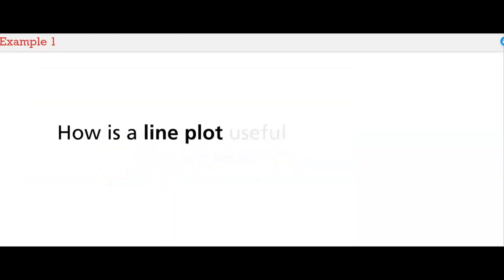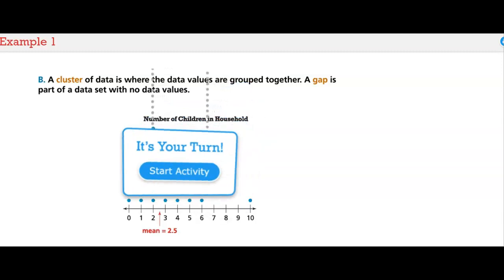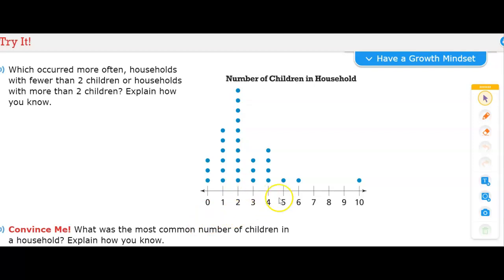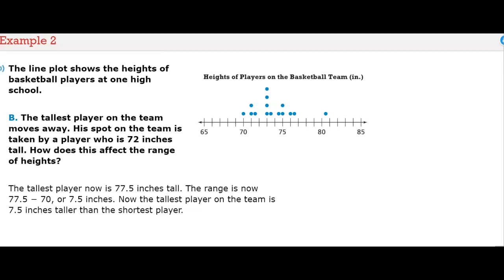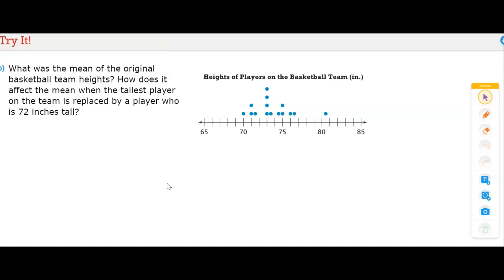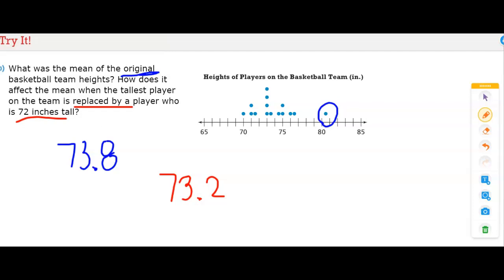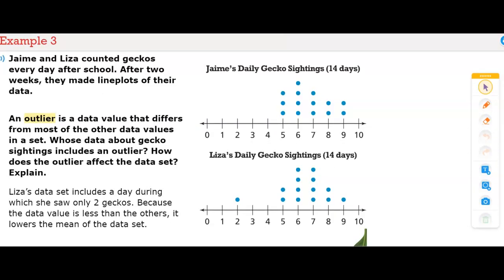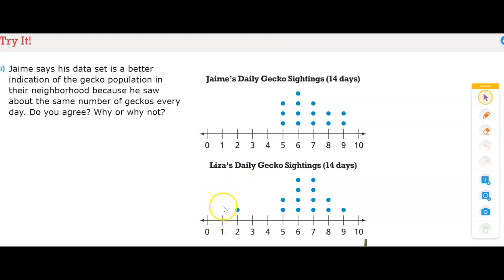8-3 Describe and Interpret Line Plots